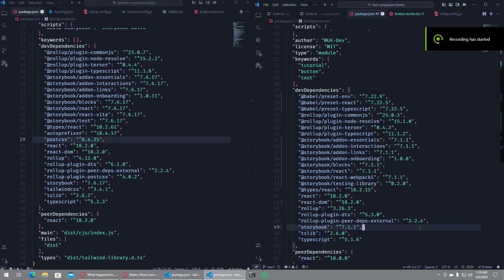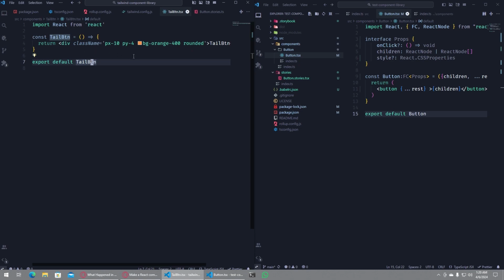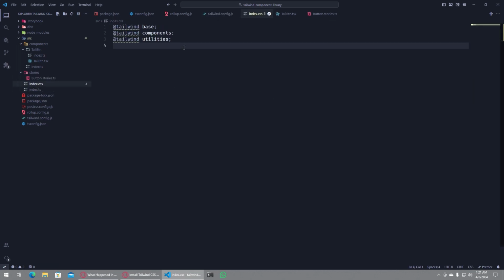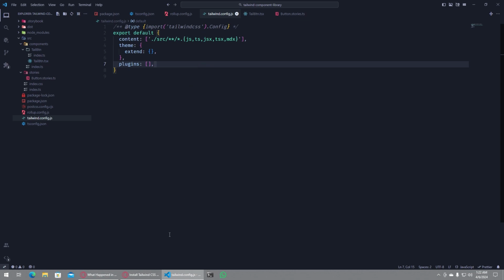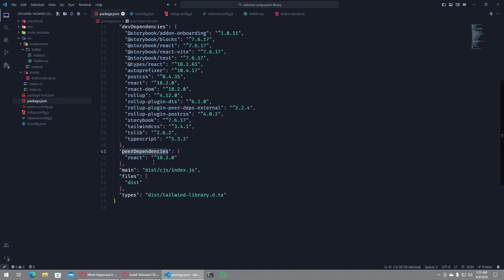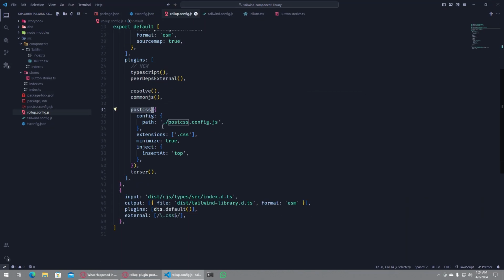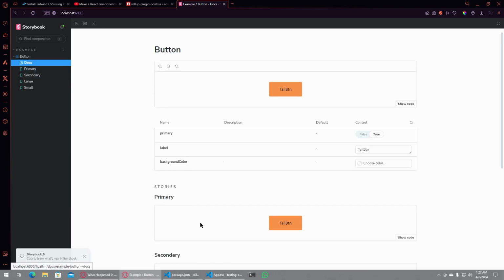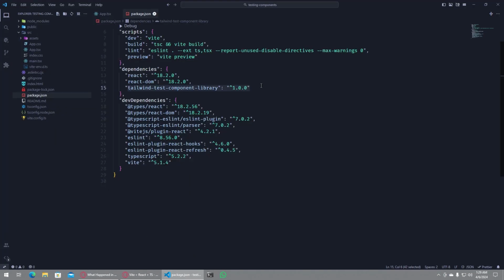Add Tailwind in React Component Library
In this video, we learn how tailwind can be added to a React component library.